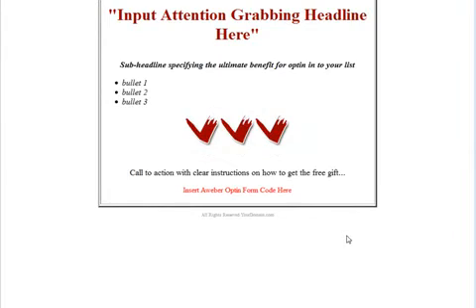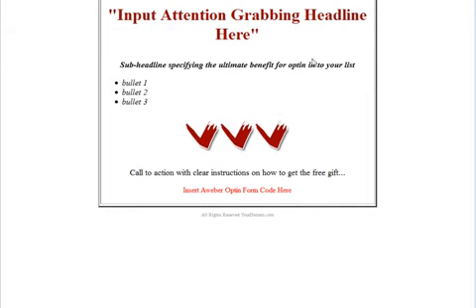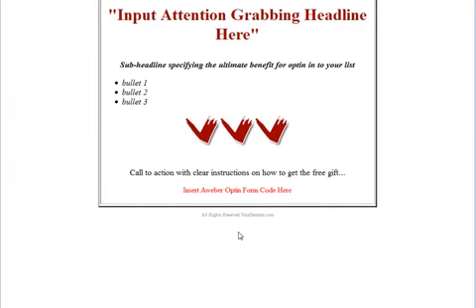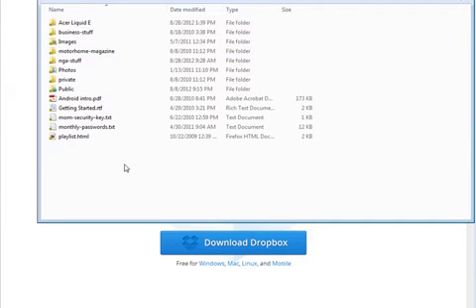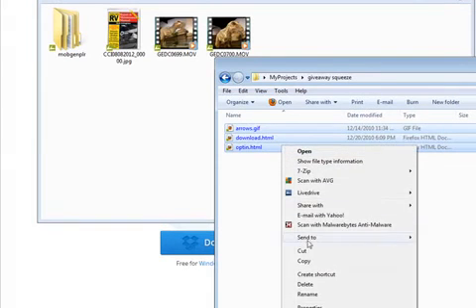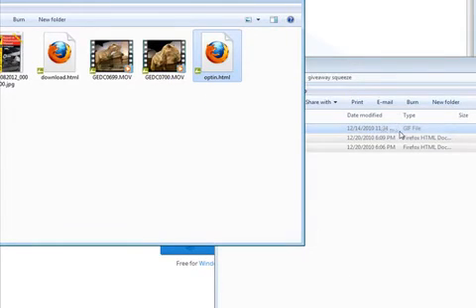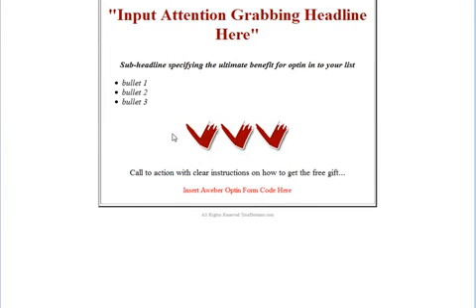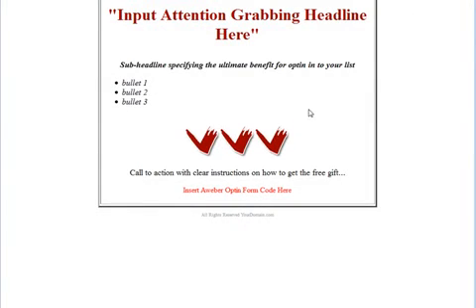Set Up A Complete Sales Funnel For Free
Video “Set Up A Complete Sales Funnel For Free” shows how to setup squeeze page and download page free by using “Dropbox” and “Listwire”.